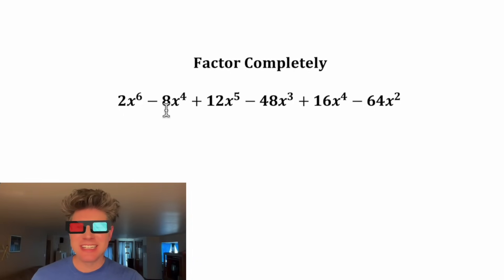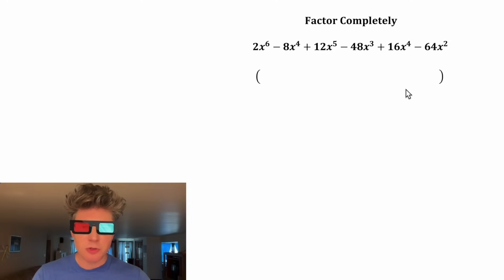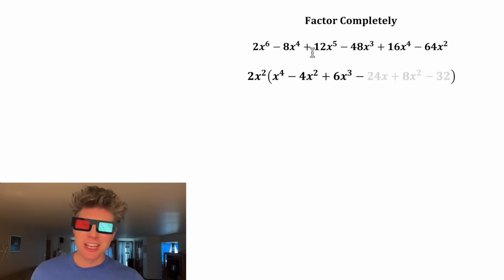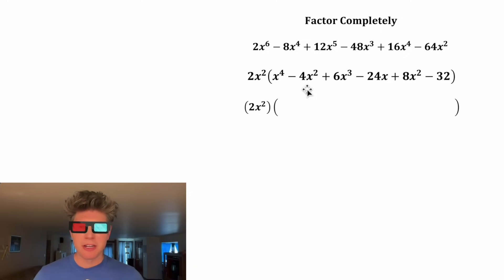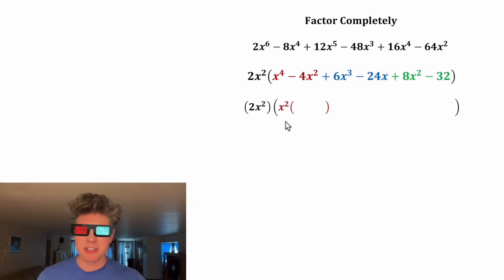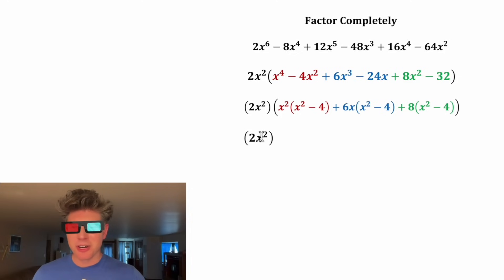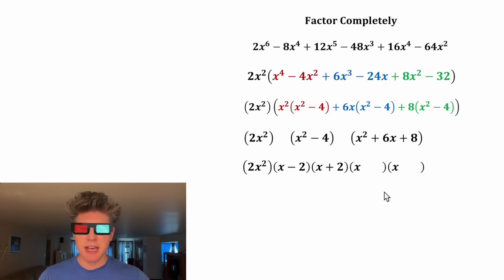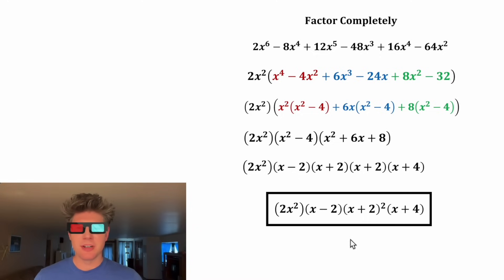6 Term Factor Grouping is Interesting!